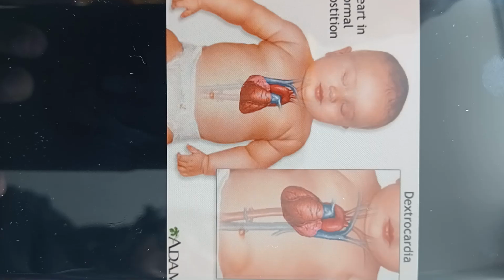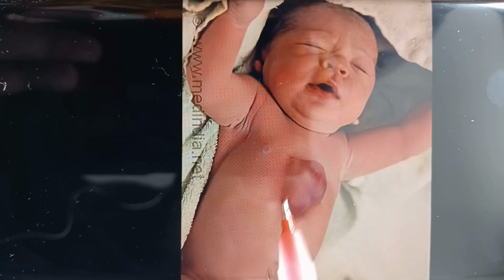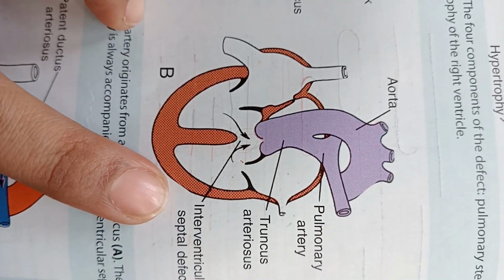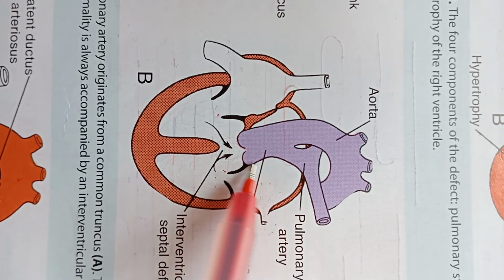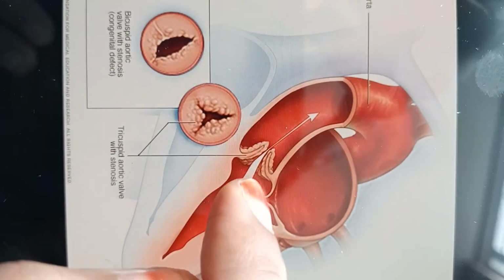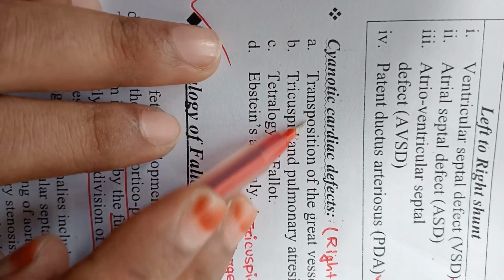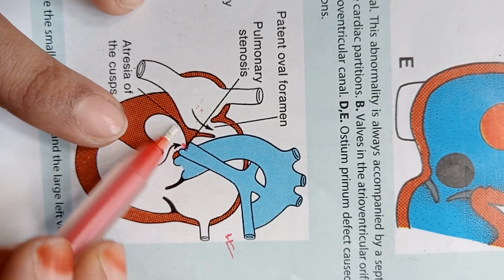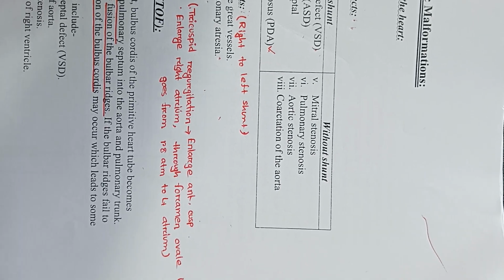Congenital heart disease|congenital cardiac malformation